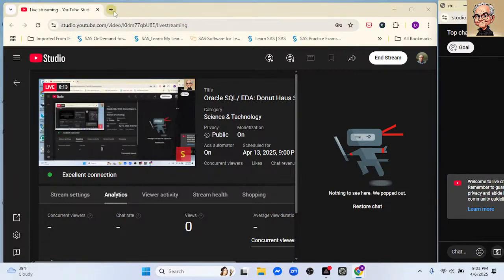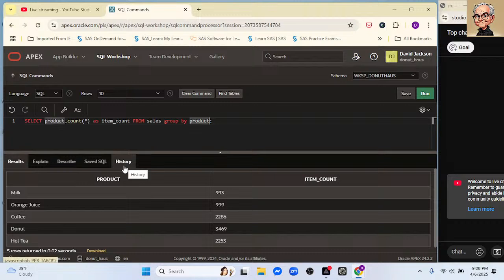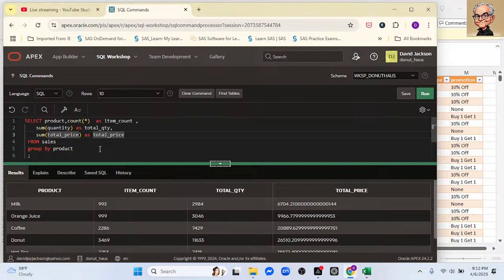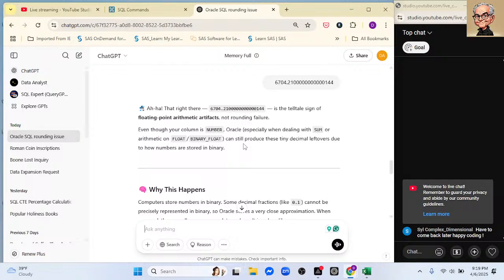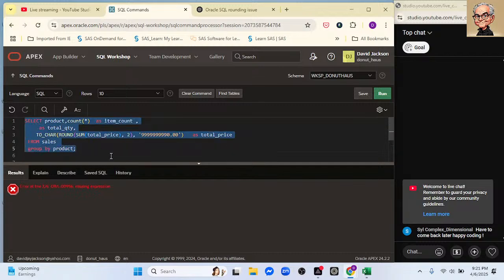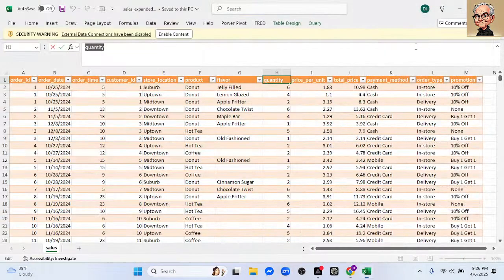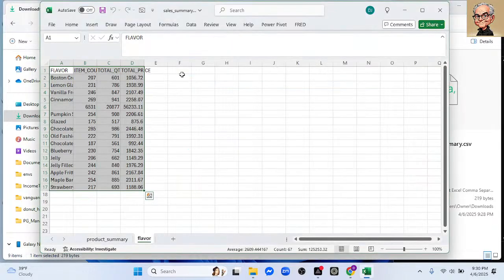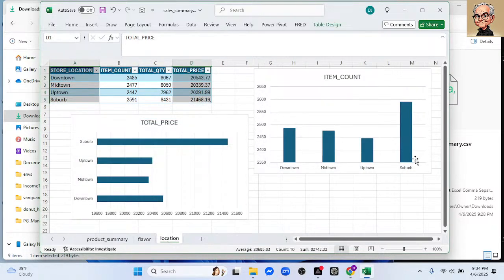Oracle SQL/ EDA: Donut Haus Sales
Time for some donuts. Analyzing donuts sales data with Oracle SQL